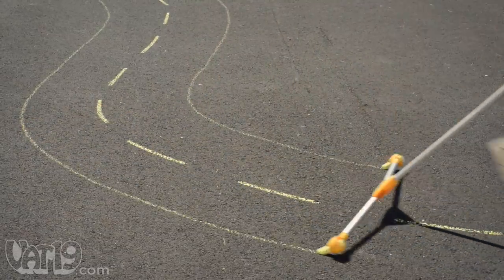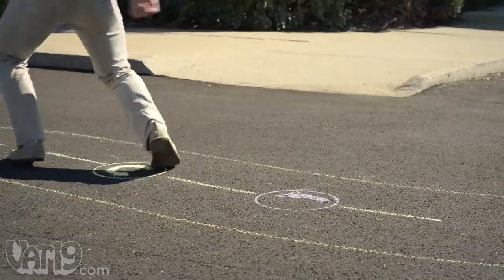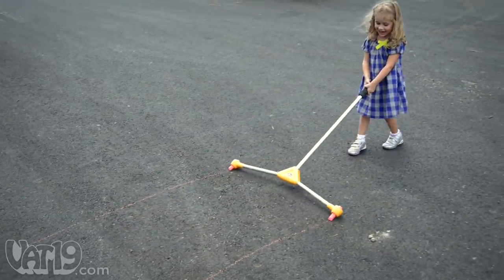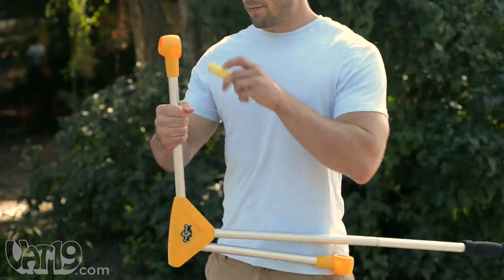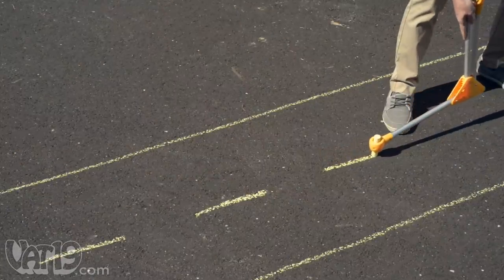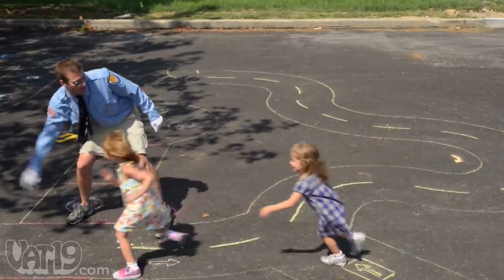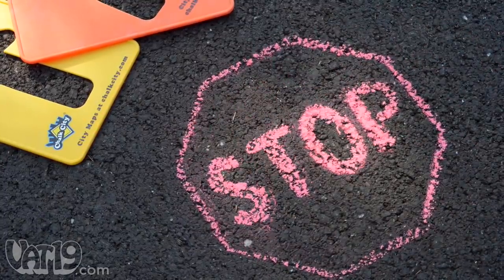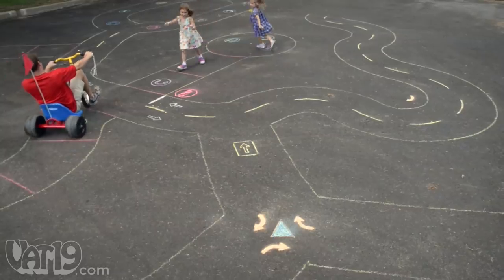Create your own Chalk City!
Draw your own sidewalk cities and obstacle courses with the Chalk City stencil sets.

Transform your driveway into a playground race course with Chalk City Sidewalk Chalk Toys.

With the Road Maker, you can swiftly and easily draw roads, intersections, and curves whose lines are perfectly parallel without bending over. Kids will love running, hopping, jumping, skating, and pedaling through their own dynamic blacktop road courses.

Spice up your designs with Chalk City Stencil Sets. Choose from Road Sign and Obstacle Course assortments. Each set includes three high quality stencils and three pieces of sidewalk chalk.

Chalk City Toys are compatible with all standard size (1" diameter) sidewalk chalk. Chalk included.